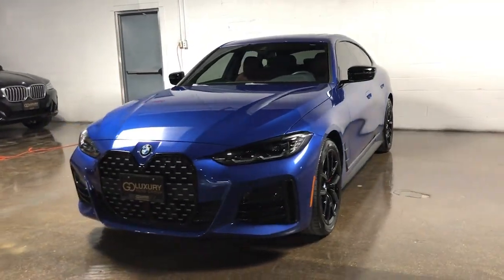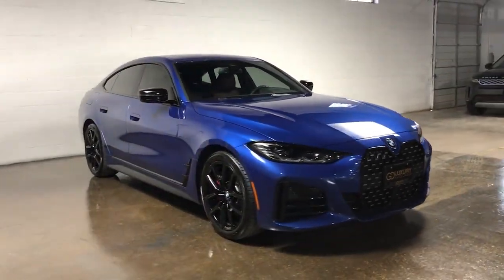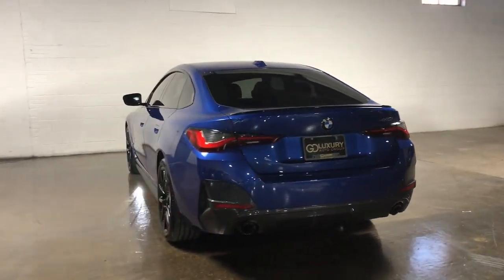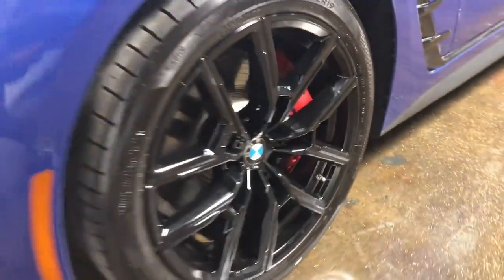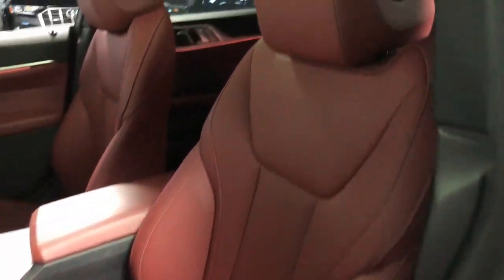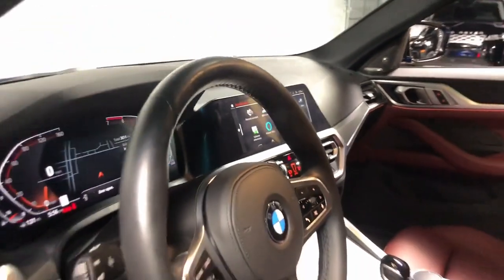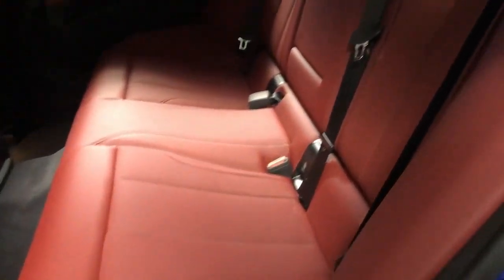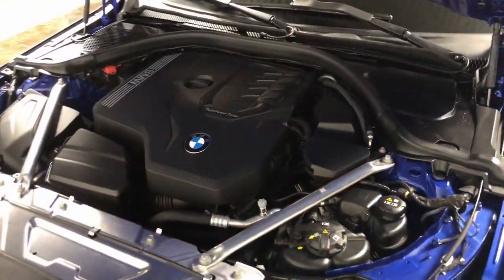2023 BMW 4_Series Dallas, Grapevine, Irving, Grand Prairie, Duncanville A44926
Blue Metallic Used 2023 BMW 4_Series 430i Gran Coupe available in 1110 Dragon Street, Suite 150, Dallas, Texas at Go Luxury Auto Group. Servicing the Dallas, Grapevine, Irving, Grand Prairie, Duncanville, TX area.

1110 Dragon St, Suite 150